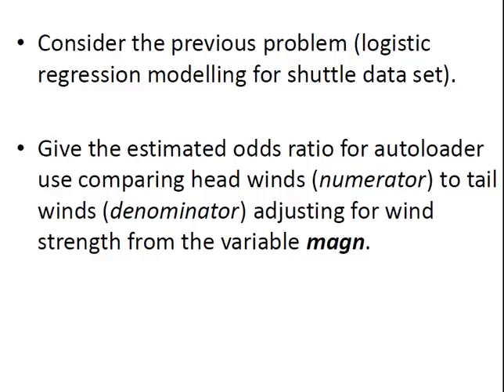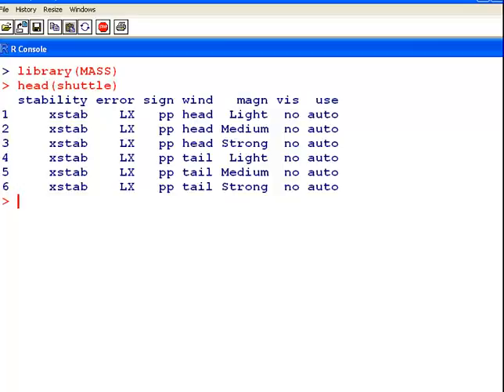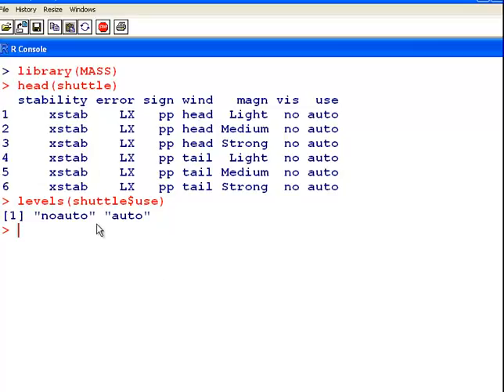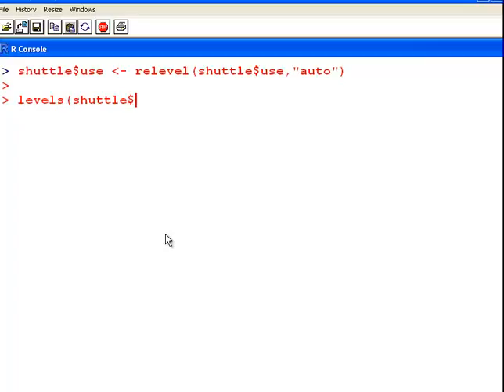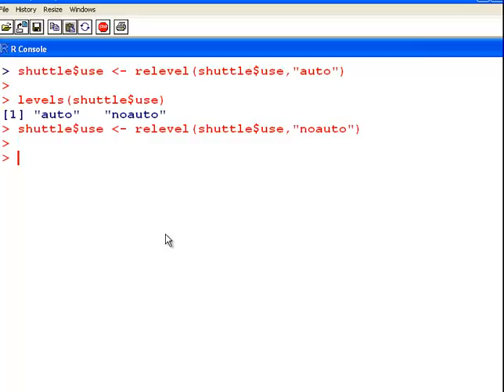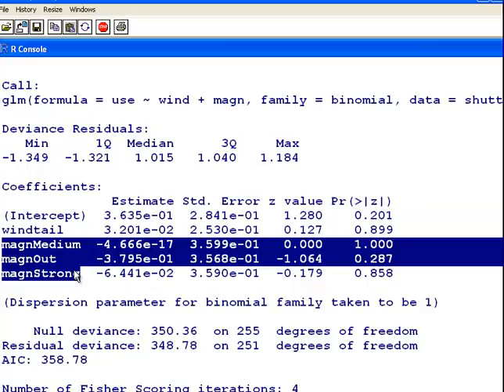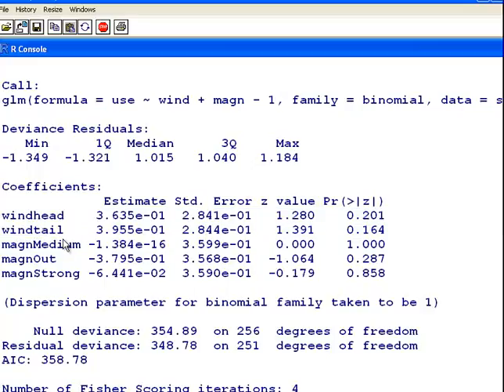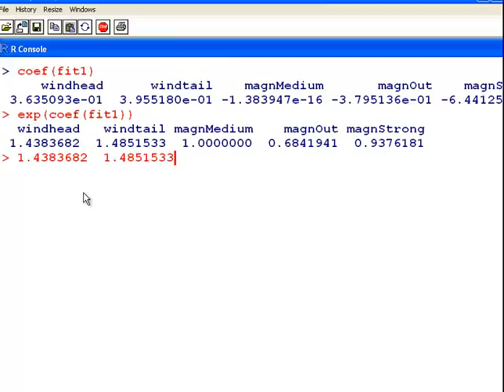Logistic Regression - Shuttle Exercise